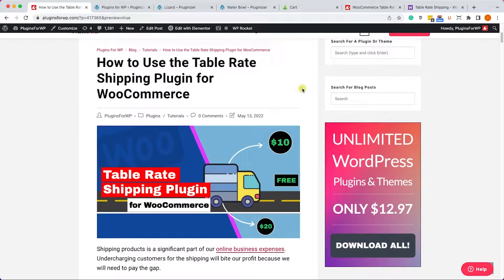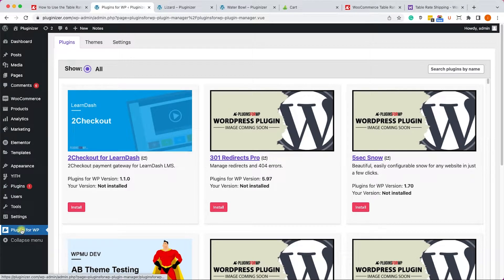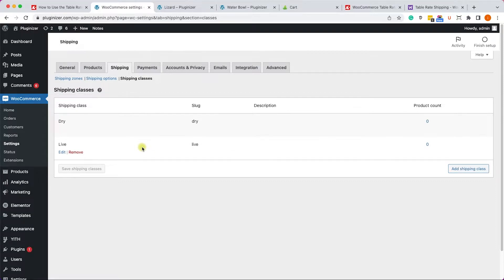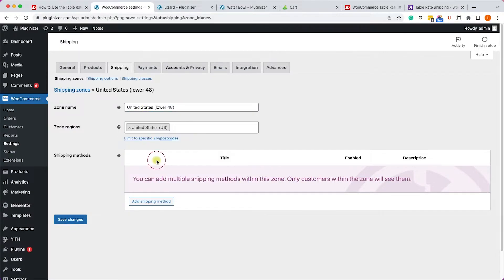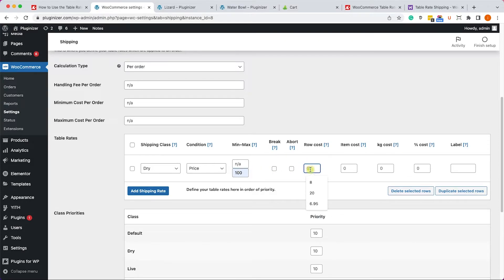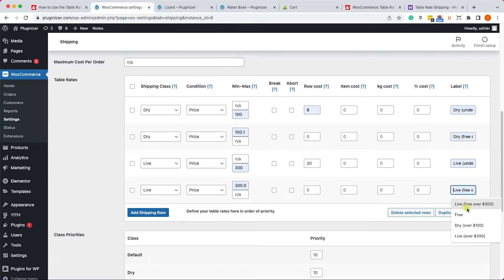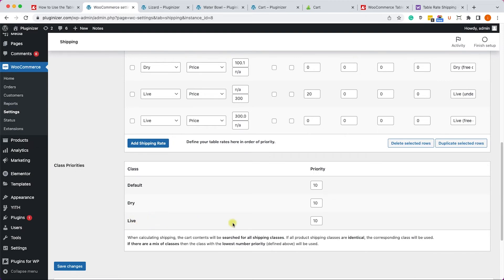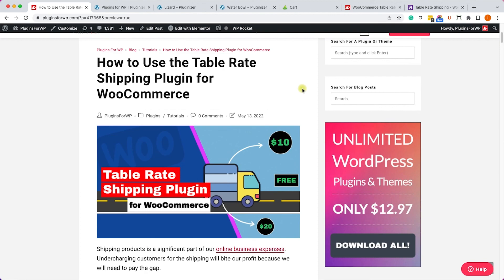How to Use the Table Rate Shipping Plugin for WooCommerce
In this video, you'll learn how to use the table rate shipping plugin for WooCommerce to create more complex shipping options.

The table rate shipping plugin will help you to set advance conditions to charge your customers the correct shipping costs.